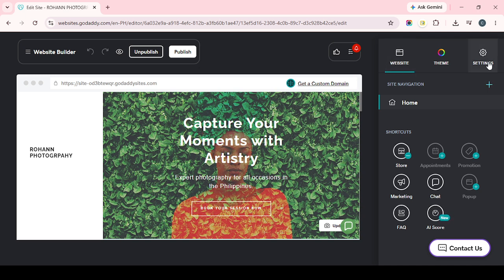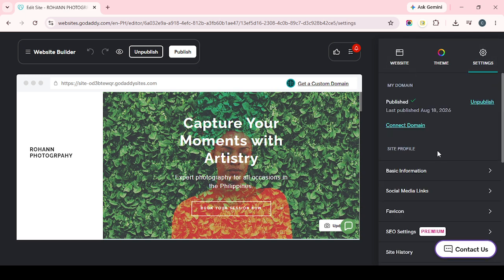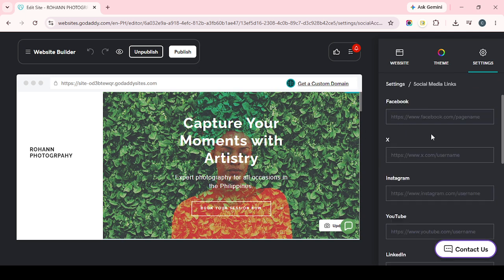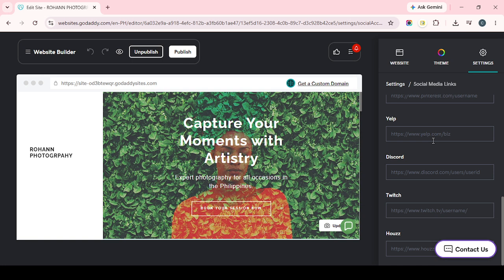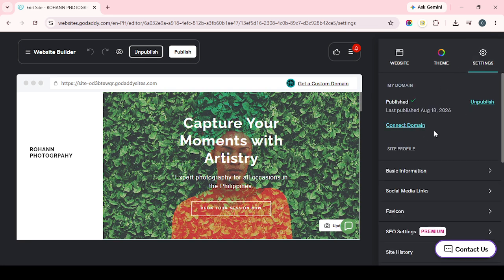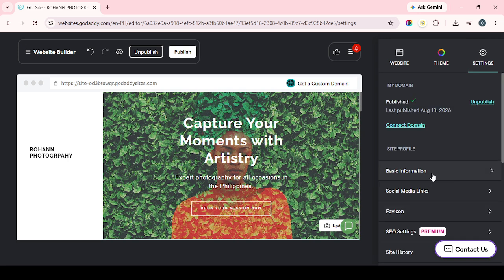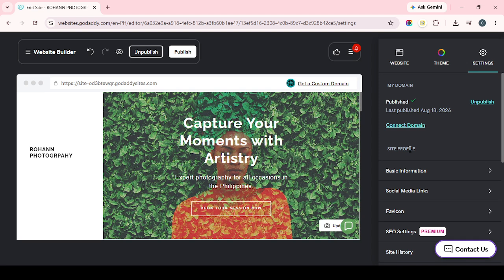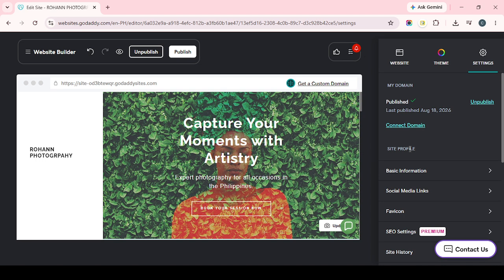How to Create a Blog Post in GoDaddy's Websites + Marketing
Learn how to create, edit, format, and publish engaging blog posts in GoDaddy's Websites + Marketing suite. Boost your site traffic and SEO with this easy blogging walkthrough.